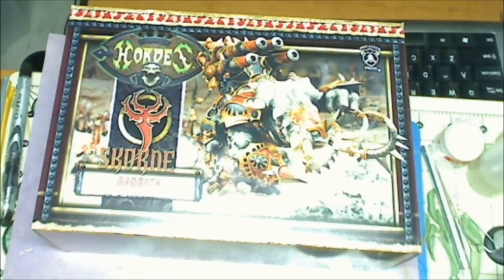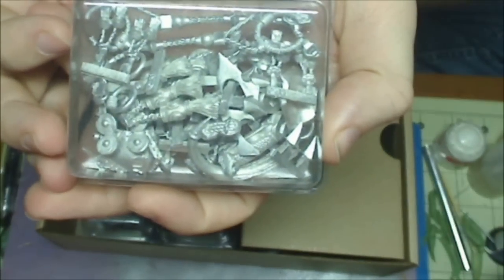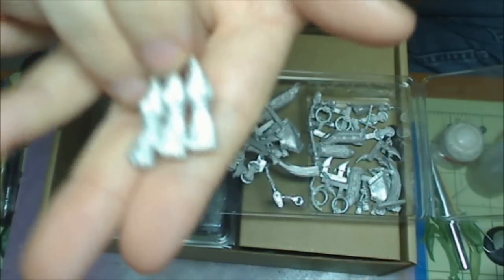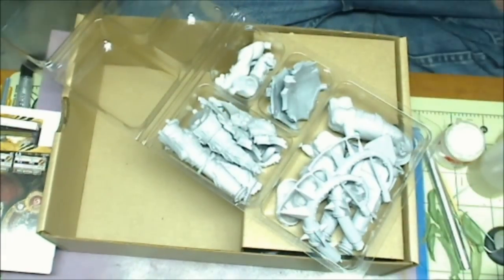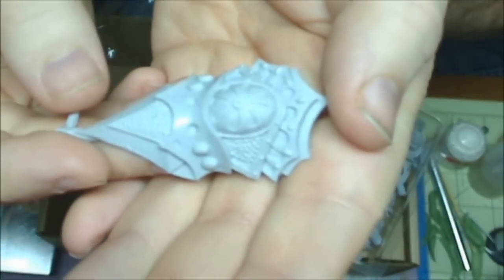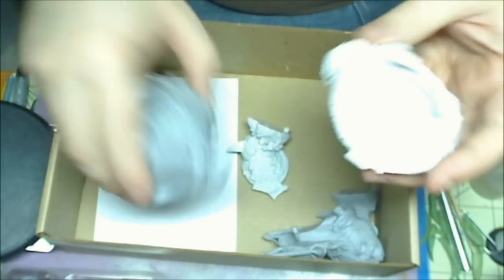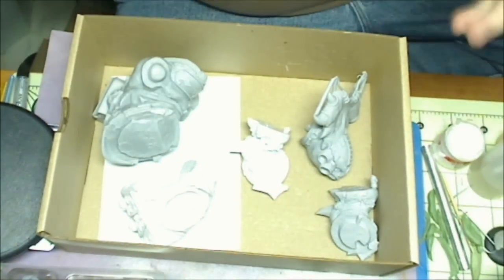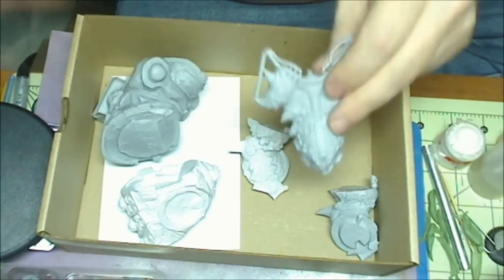Un-boxing Skorne Mammoth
Un-boxing
Skorne
Mammoth